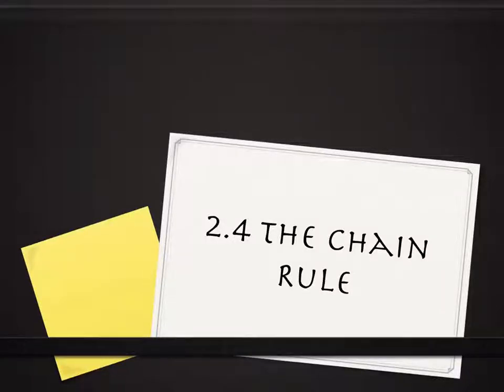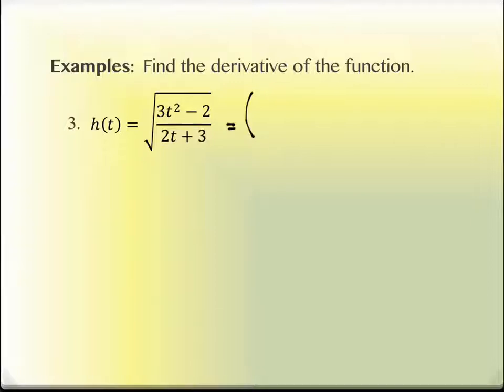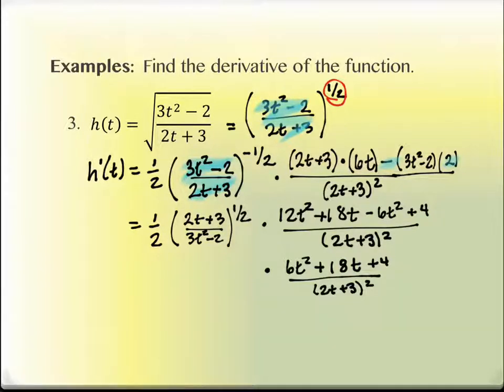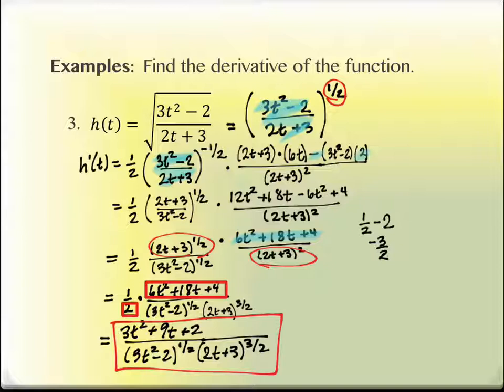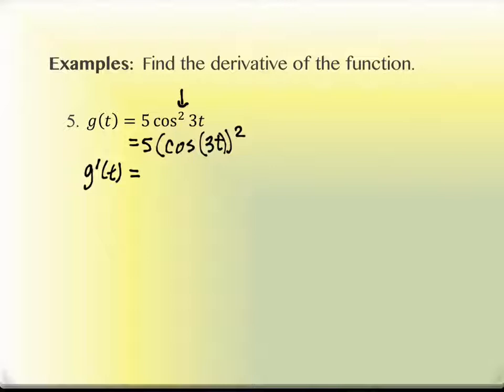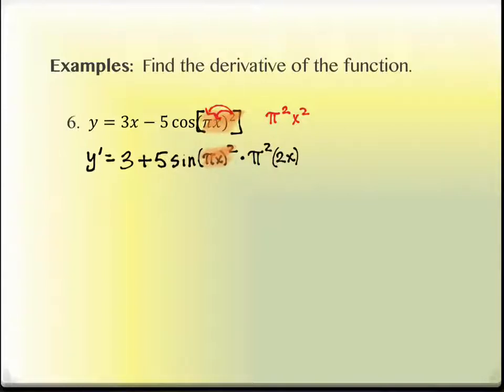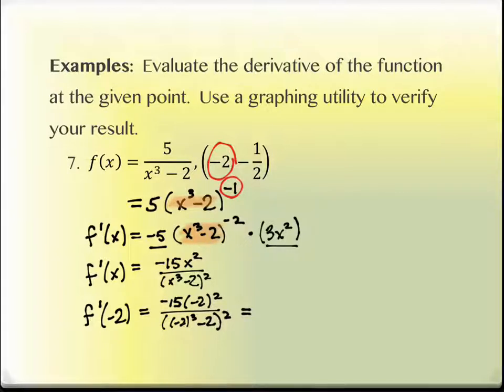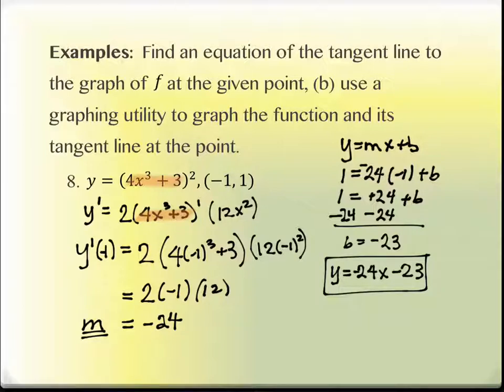2.4 The Chain Rule (part 2)